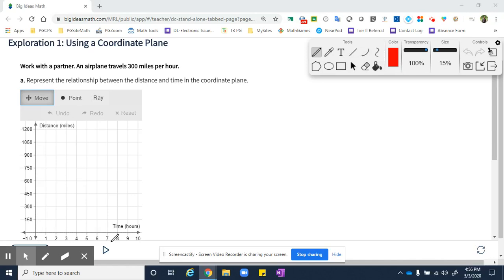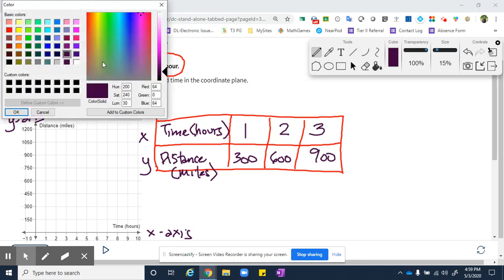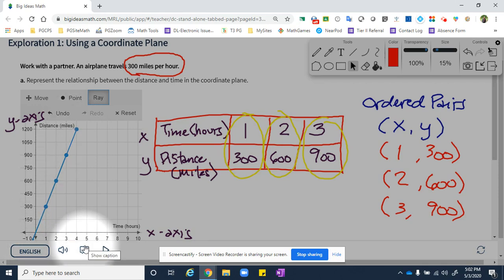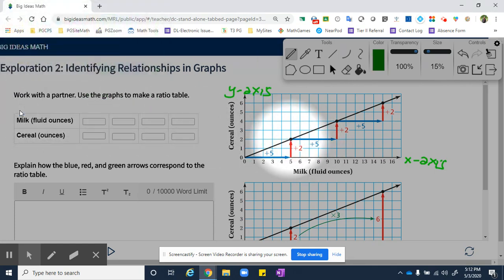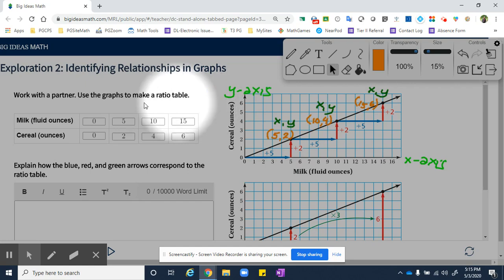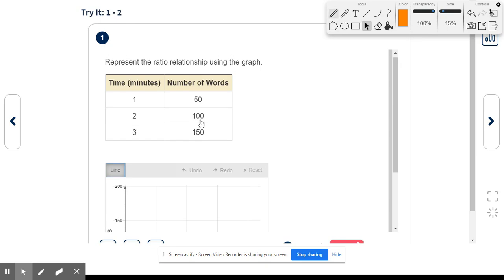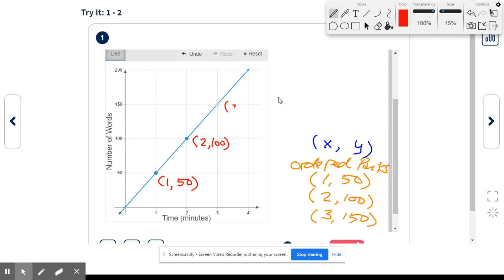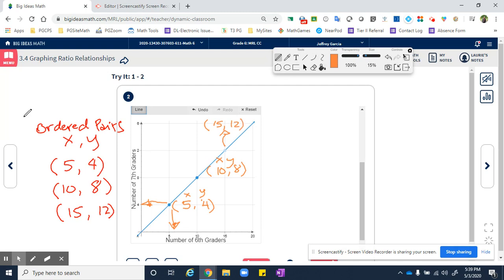Graphing Ratio Relationship Math 6